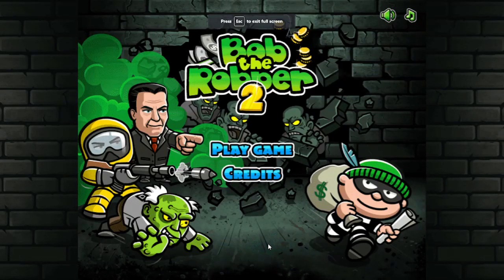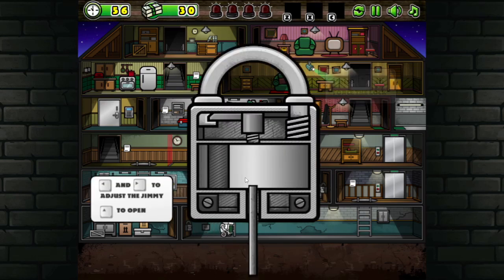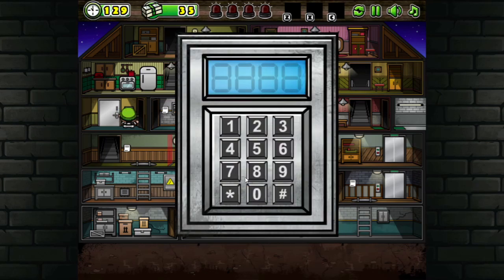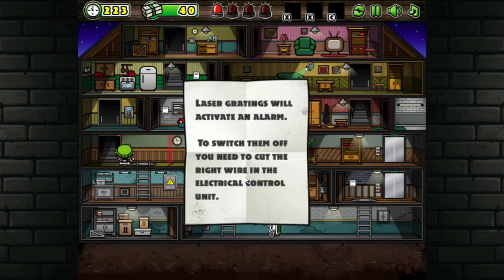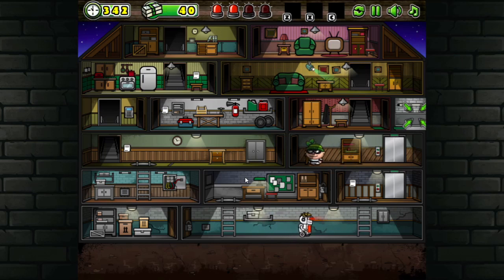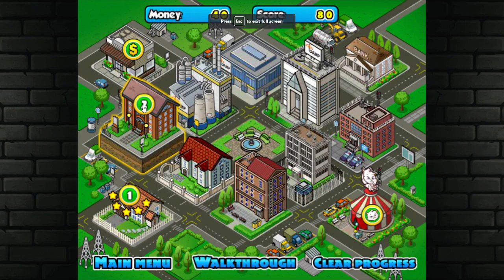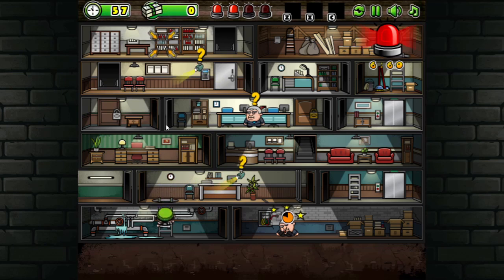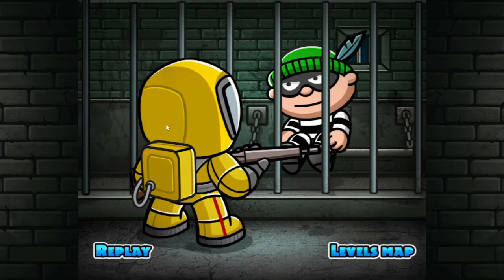BOB THE ROBBER 2! COOL GAME!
VERY FUN GAME TO PLAY! YOU EXPLORE SEVERAL ROOMS, YOU STEAL MONEY , HAVE TASKS TO DO ALONG THE WAY. YOU GOT TO TURN THE ALARM OFF BY CHOOSING THE RIGHT WIRES TO CUT. YOU HAVE CODES TO ENTER AS WELL. DO IT QUICKLY OR YOU GET BUSTED AND SENT TO JAIL LOL . VERY COOL GAME!